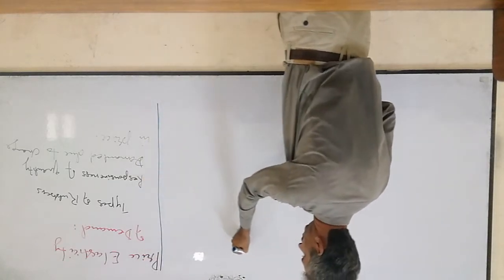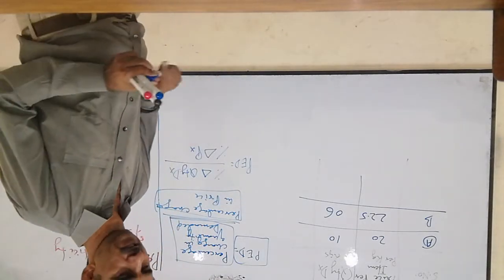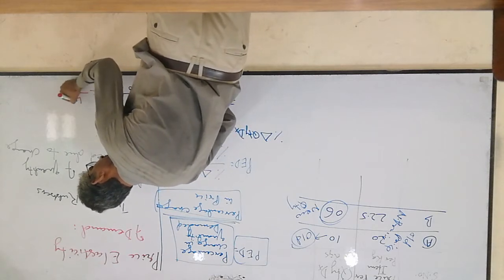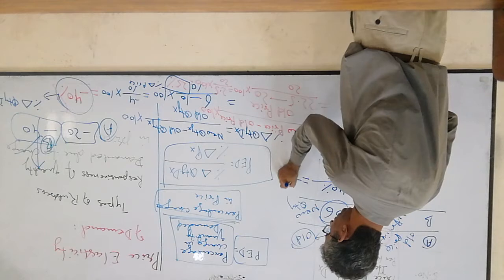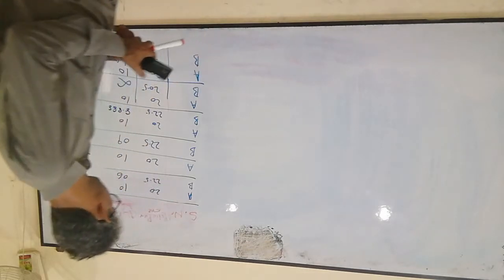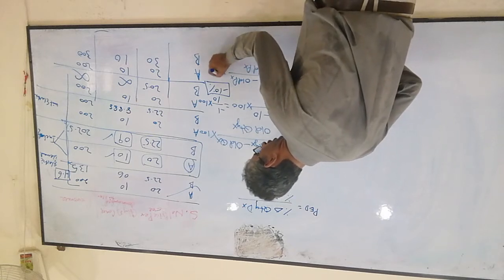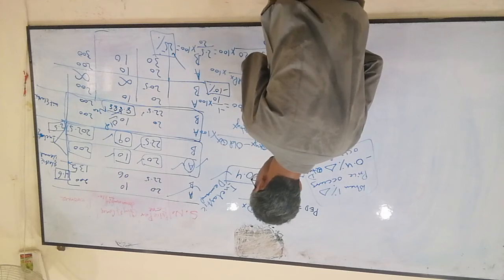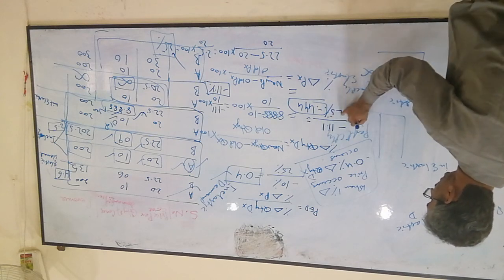Economics Lecture 11b: How to Calculate Price Elasticity of Demand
This Lecture will help you to understand calculation of elasticy and revenue